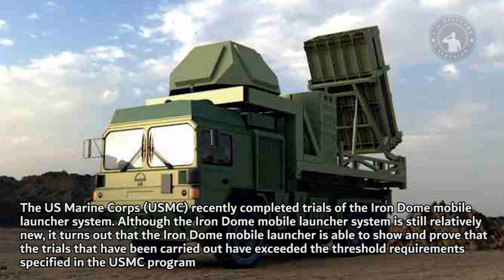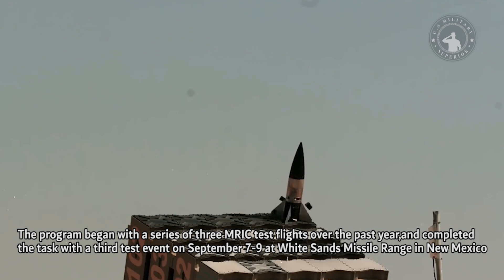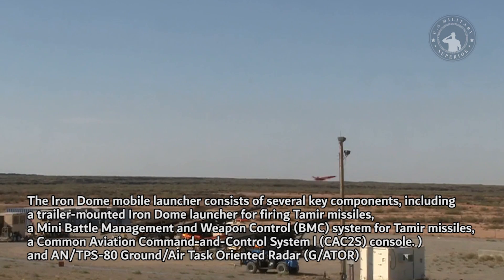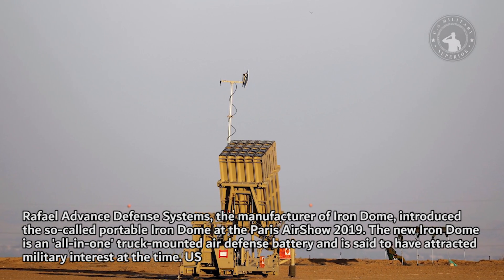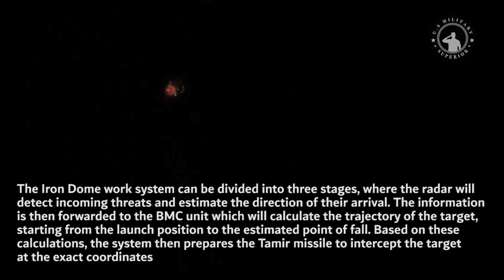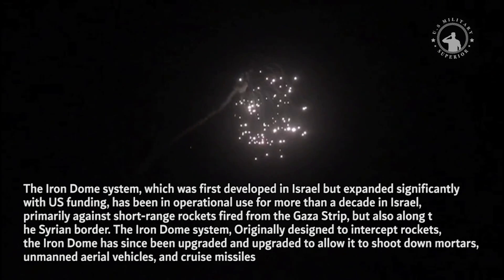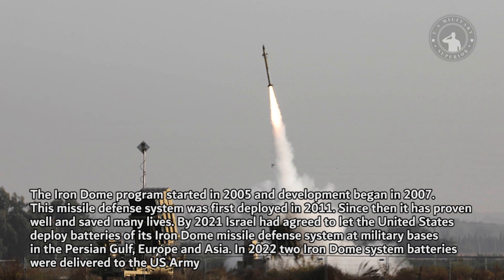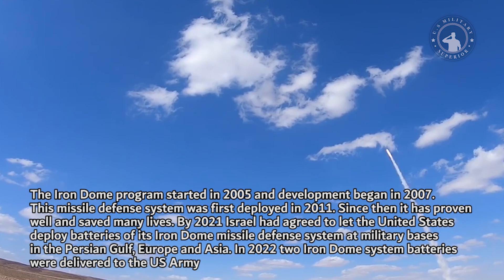US Marine Corps Gets Stronger after successful trial of the Iron Dome system mobile launcher variant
The US Marine Corps (USMC) recently completed trials of the Iron Dome mobile launcher system. Although the Iron Dome mobile launcher system is still relatively new, it turns out that the Iron Dome mobile launcher is able to show and prove that the trials that have been carried out have exceeded the threshold requirements specified in the USMC program.

The program began with a series of three MRIC test flights over the past year, and completed the task with a third test event on September 7-9 at White Sands Missile Range in New Mexico.